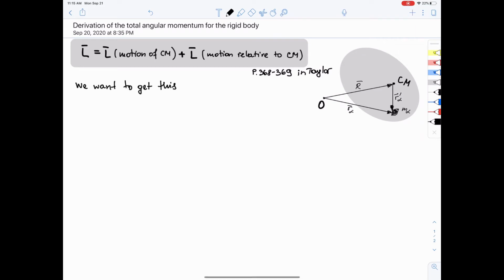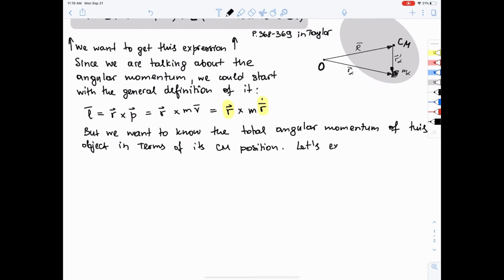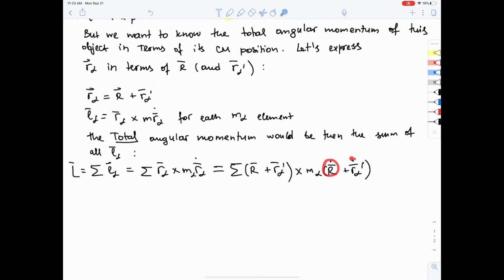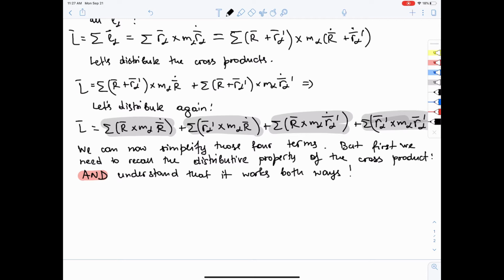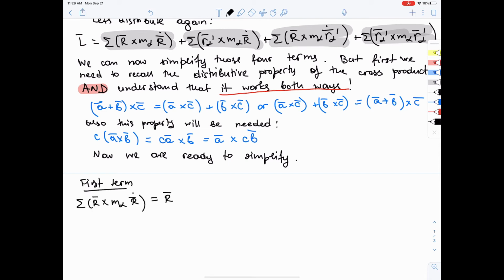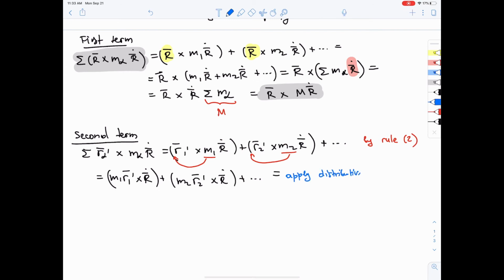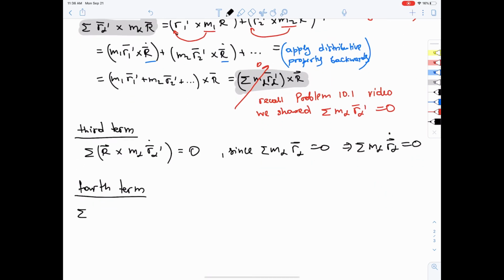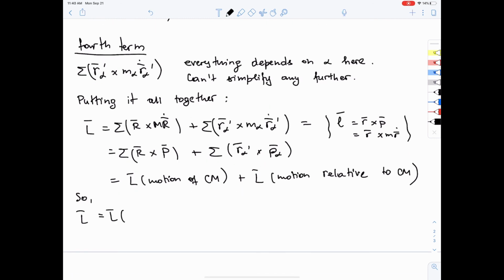Angular Momentum of a Rigid Body: translation with rotation | DERIVATION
Chapter 10 in Taylor's Mechanics talks about the motion of a rigid body on space (translational with rotational motion).
Totalangular momentum is an important characteristic, as it helps us to to find the forces acting on a body, for example torque (if there is any).

Here I am showing my derivation of this Total Angular Momentum, showing the stepts, and discussing places where I particularly got stuck.

Taking the sum inside the cross product was one of such tripping points for me. Trivial enough, but if you don't see it, it might take forever to figure out the solution. I spent two hours trying to figure this out.

I am sharing this, so you don't have to spend all this time, if you are in a middle of this and don't know how Taylor simplifies the cross terms.

Please forgive the choppy presentation style. I am still figuring out the best way to make these videos.